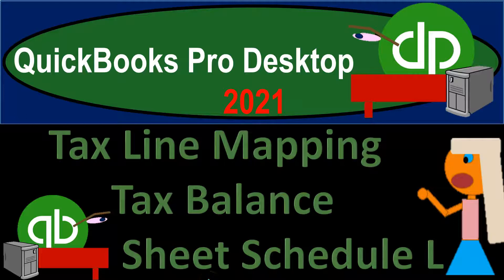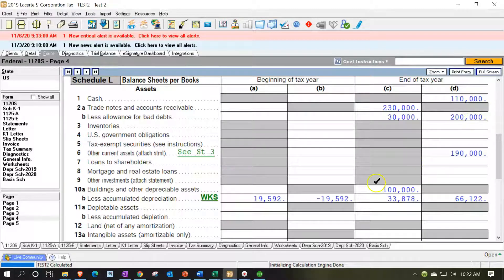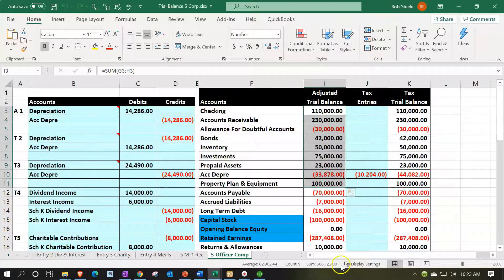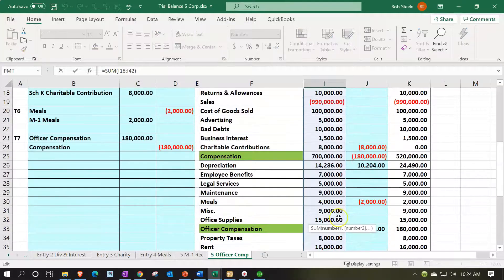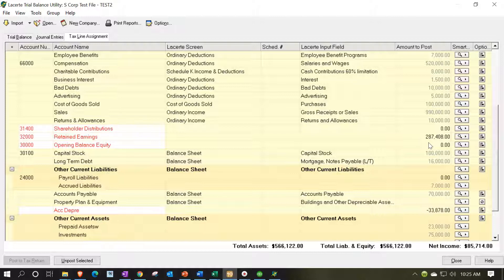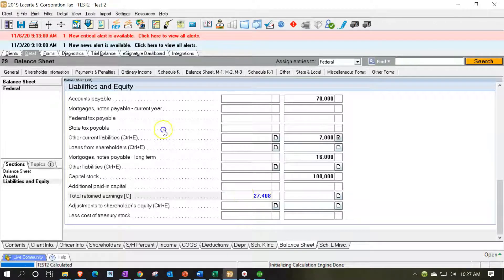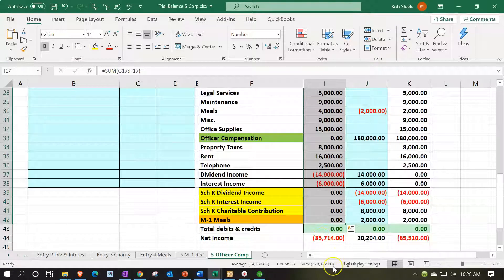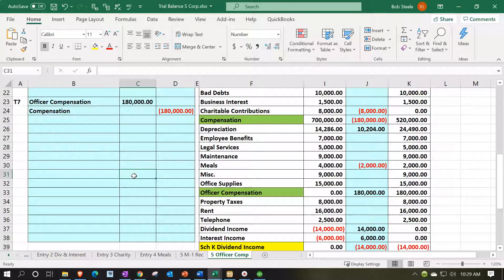Tax Line Mapping Tax Balance Sheet Schedule L 1325 QuickBooks Pro 2021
Tax Line Mapping Tax Balance Sheet Schedule L